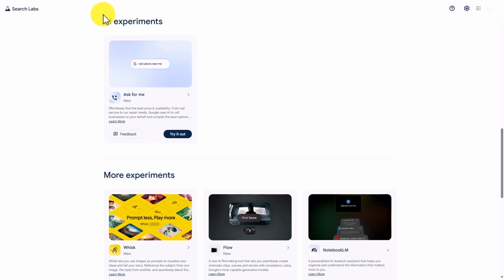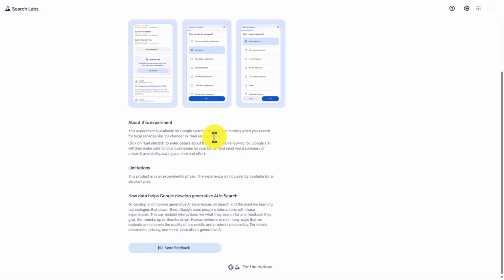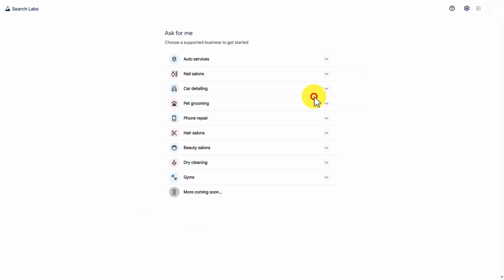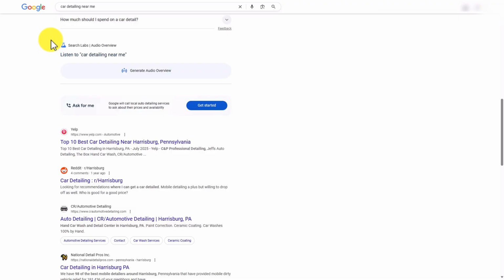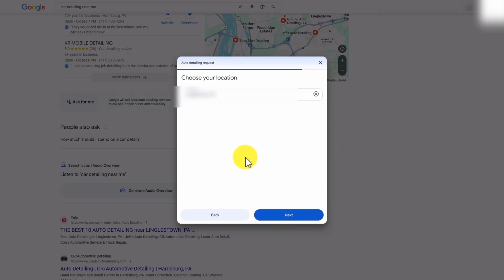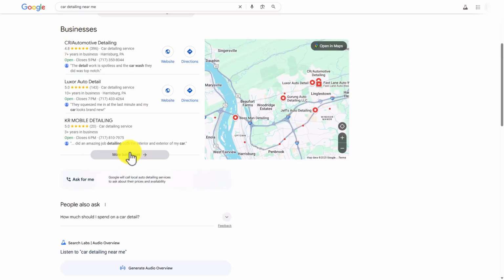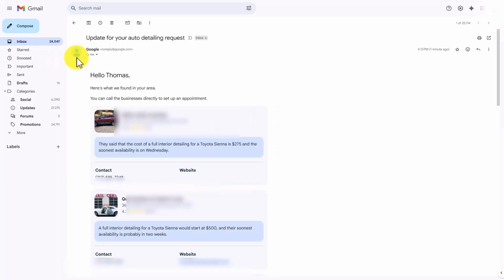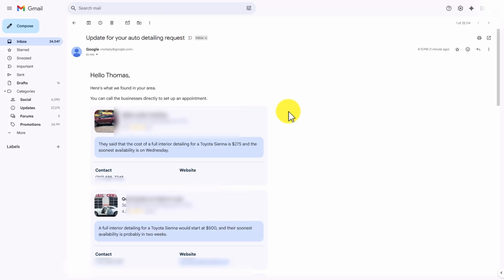Google's New 'Ask for Me' Feature — Local Service Calls Made Easy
Discover Google's innovative 'Ask for Me' feature in the Search Labs experiment, designed to streamline your search for local services. This tool allows Google to call businesses on your behalf, providing the best options tailored to your needs. Explore how to use this feature, from signing up for the waitlist to receiving detailed service information via SMS or email. Enhance your local search experience with this groundbreaking service.